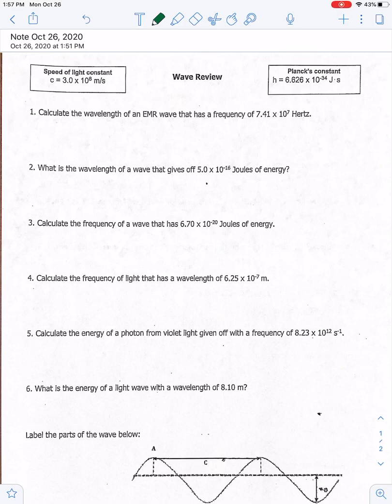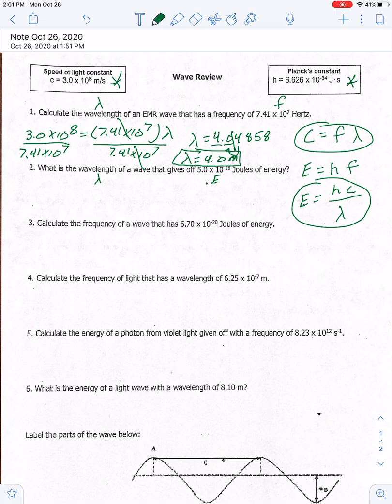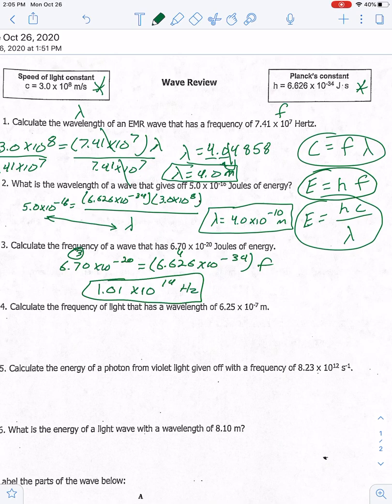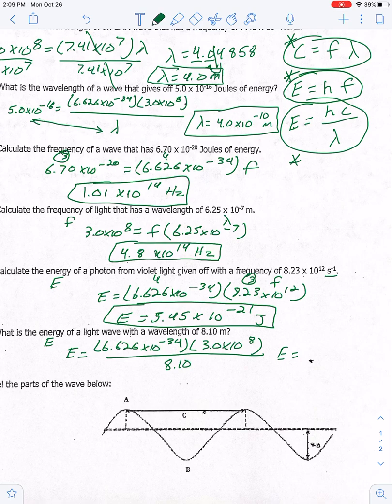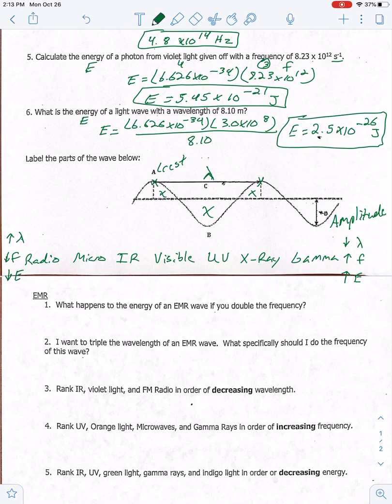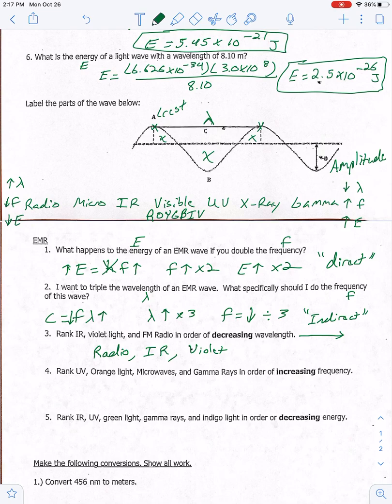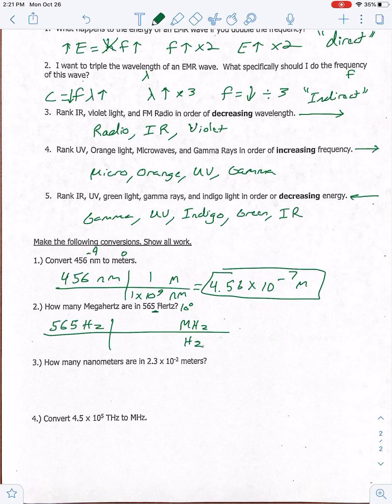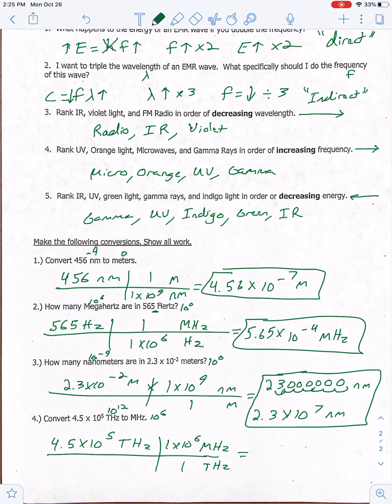Wave Review (Calculations, EMR, Metric Conversions)